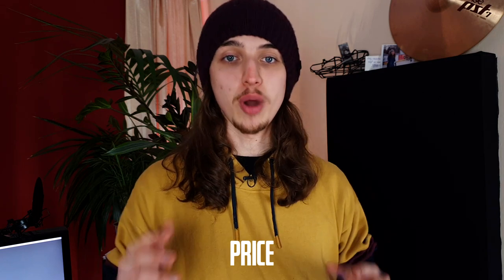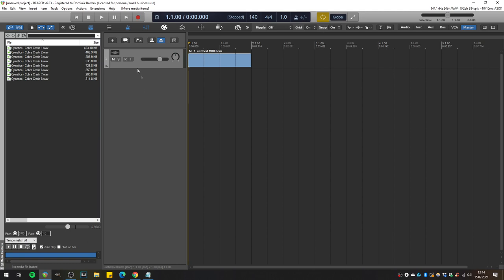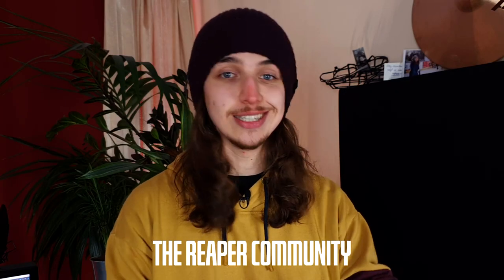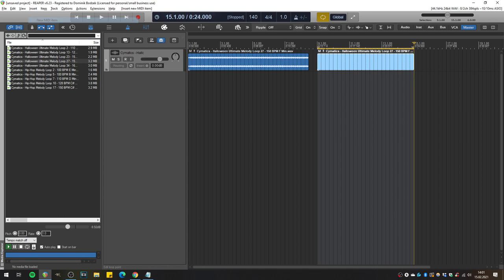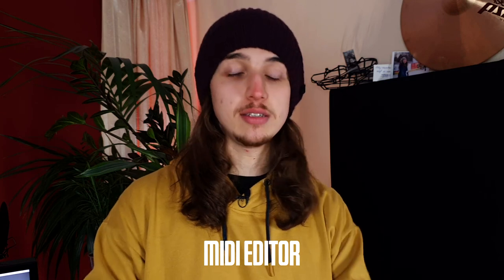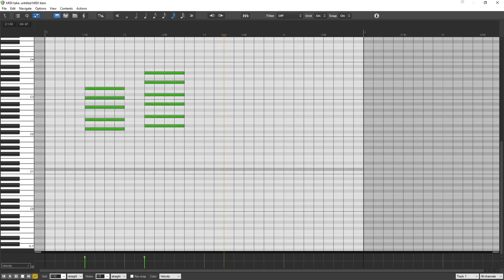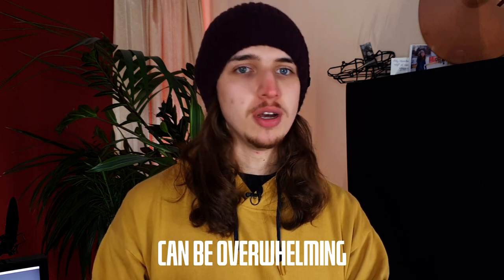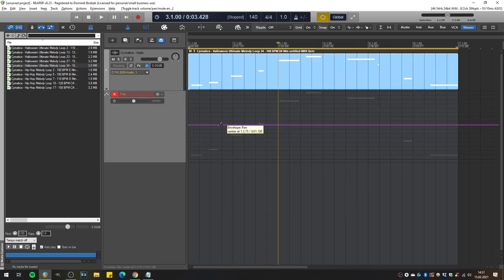7 pros and cons of MAKING BEATS IN REAPER 🎹 | Reaper vs. FL Studio, Ableton, Logic Pro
In this video I'm discussing pros and cons of making beats in Cockos Reaper from a perspective of using it as my main DAW for making beats for the past few years. I think that Reaper is a great tool for making beats, but it's not a typical choice among music producers. Want to see more Reaper related videos and tutorials?

📹 Video gear I'm using:
- 125W 5500K 7206lm Photographic Studio Lamp

🖥️ Main studio music production computer specs:
- i7-7700K CPU

- i7-6500U CPU
- 16GB DDR4 2133MHz

⌚ Timestamps:
0:00 My experience with DAWs
0:28 Price
1:21 Themes and customization
1:57 Drag and drop workflow
3:13 Reaper user community
4:20 No track types
5:20 Lots of VST plugins
6:07 Good MIDI editor
7:49 No VSTi instruments
8:18 Not an usual DAW, very little tutorials
8:33 Default theme
8:58 Too many options
9:15 Reaper needs personalization
9:46 Look of the VST plugins
10:04 No panning in the MIDI editor
10:36 A question for you